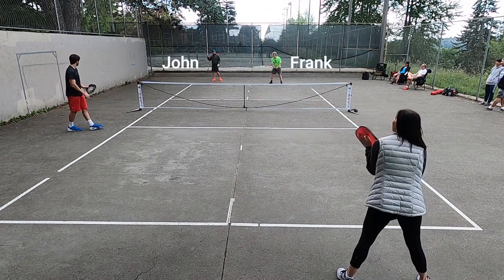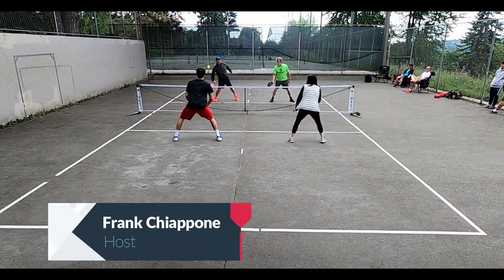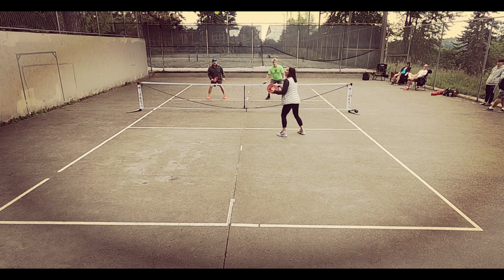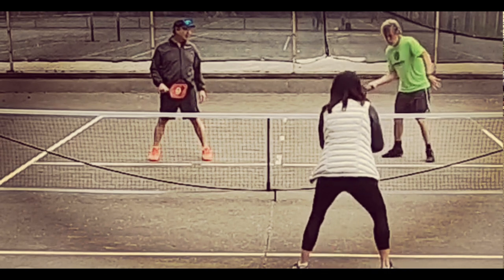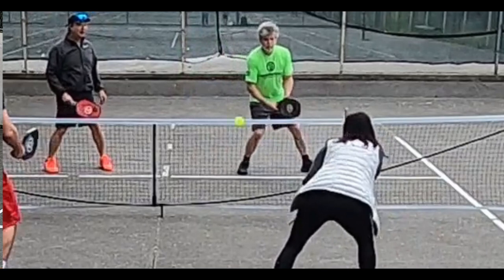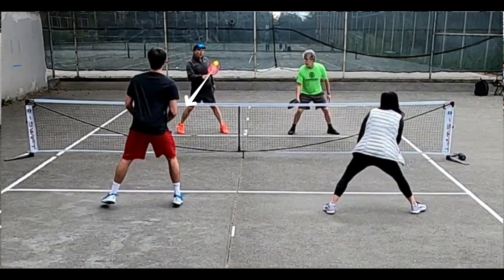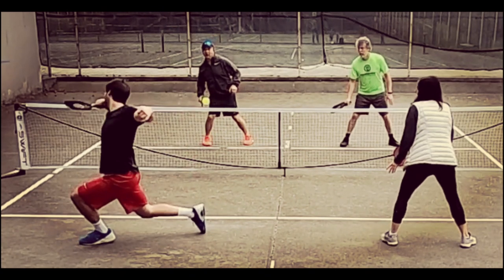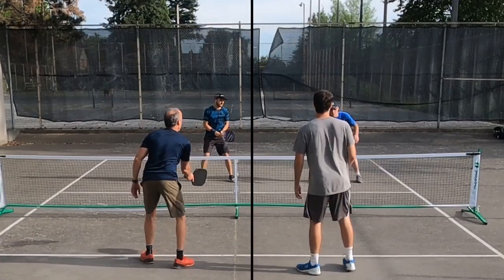Pickleball Breakdown: The Pilot Episode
In the premier episode of Pickleball Breakdown Alex shows us what to do when your partner goes back to retrieve a lob, gives some tips on how to be a better blocker, and suggests one thing you might try during those OH NO! moments.